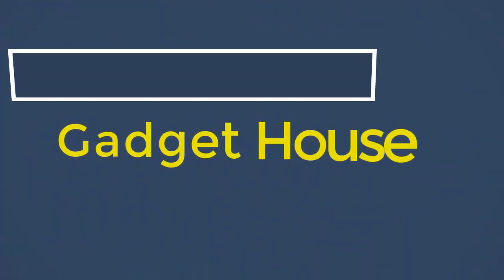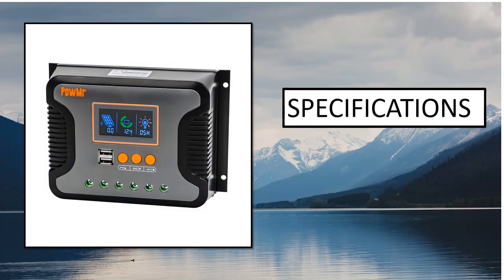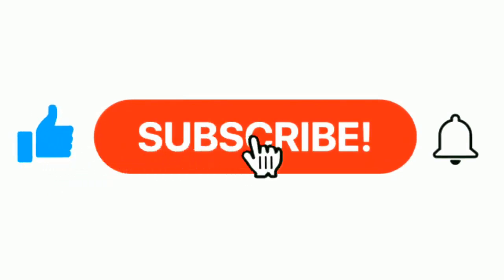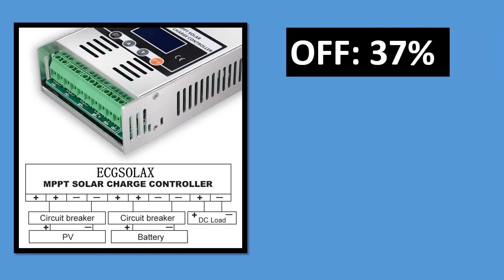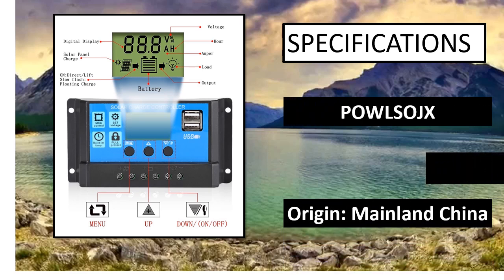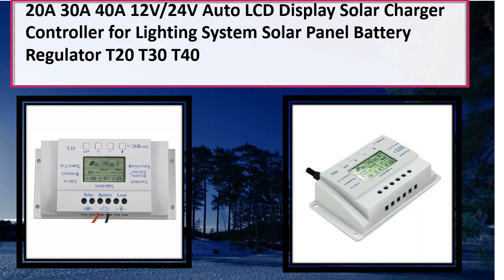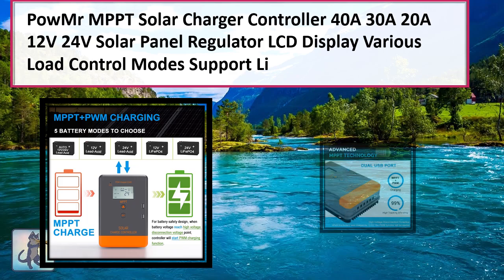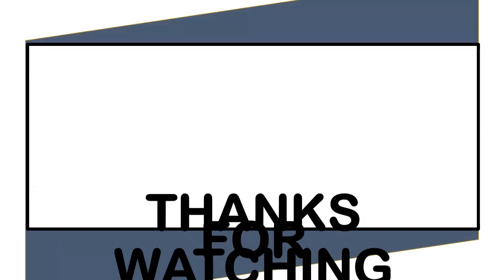5 Best Solar Controllers On Aliexpress 2024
5 Best Solar Controllers On Aliexpress 2024

1. 6KW Dual MPPT Wind Energy Hybrid System Charging Solar Controller 12V 24V and 24V 48V

2. 80A/100A MPPT Solar Charge Controller 12V/24V/36V/48V Battery Charger Max

3. Double MPPT Wind Energy Hybrid System Charge Solar Controller 6KW 12v 24v

4. 2000W 3000W 4000W 12V 24V 48V MPPT Hybrid Solar Controller

5. PowMr 4.2KW 6.2KW 10.2KW DC 48V 230V AC On-Grid Hybrid Inverter 120A 160A MPPT Solar Controller